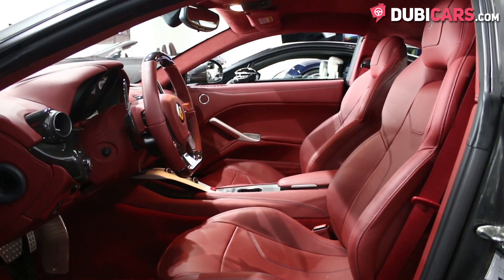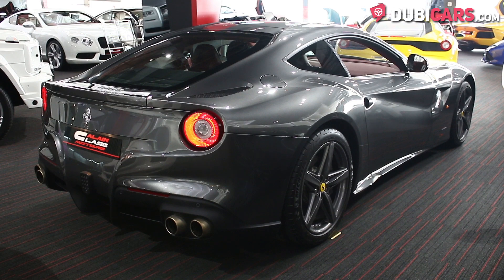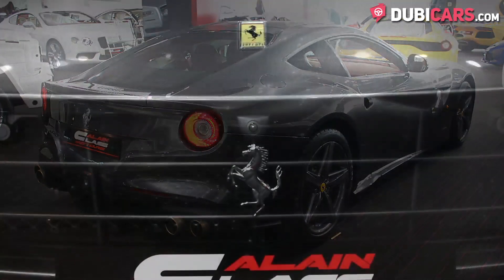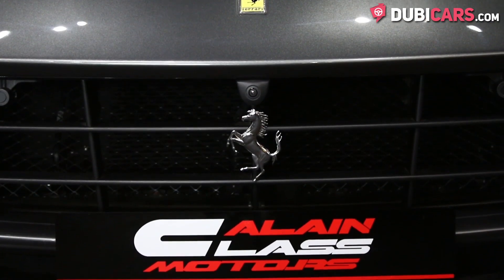Dubicars.com: 2013 Ferrari F12 Berlinetta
- 30 days listing on Dubicars
- 7 days featured and

- 60 days listing on Dubicars
- 14 days featured